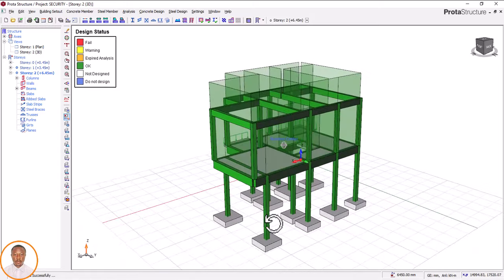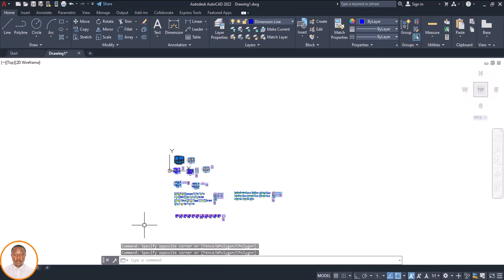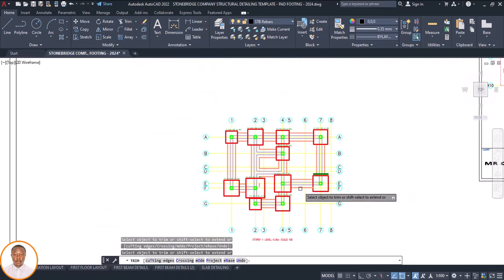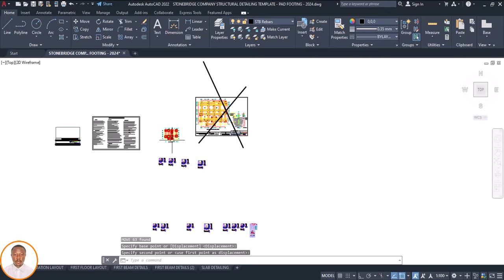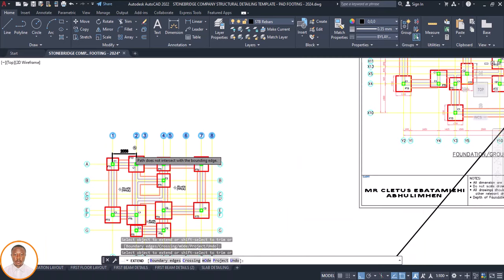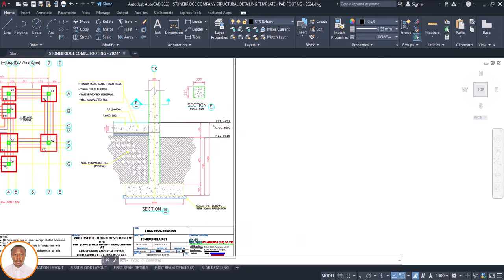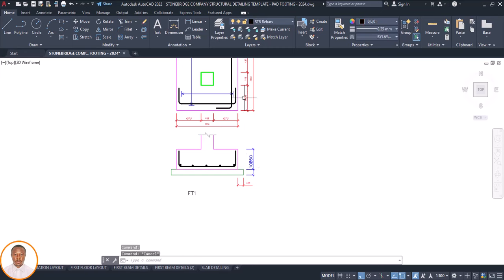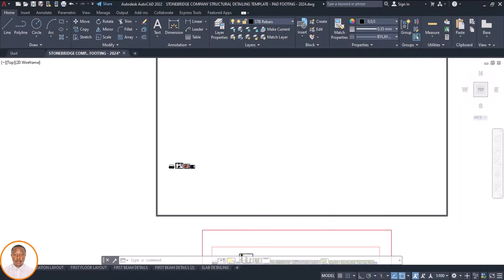PART 1- Step by Step Detailing of Foundation Layout and Column Base using Stonebridge Template.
Step by Step Detailing of Foundation Layout and Column Base detailing using Stonebridge Template

In this video, you will see how stonebridge detailing template 2024 version will be used to optimise protastructure detail drawings.

-In this video, you will learn How to perform full structural detailing in AutoCAD after Protastructure Design.

- Watching all PART's of this video to the end, You will learn How To Perform Full Structural Detail Drawing in Autocad after your building design Protastructure software.

How to manually detail Reinforced Concrete Slab
 - Detailing Code Used:
This structural detailing shall be performed with British Code of practice, as  BS Code was used for the design in protastructure

- Next Bonus:
In my next video i will:
1) Design and Detail to ACI Code in Prota structure and autoCAD
2) Design and Detail to Eurocode in Protastructure